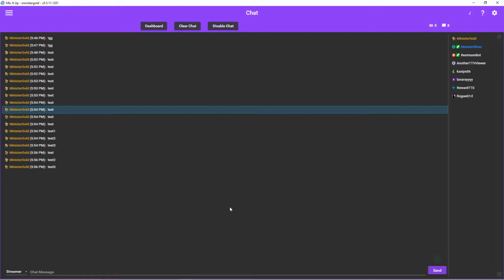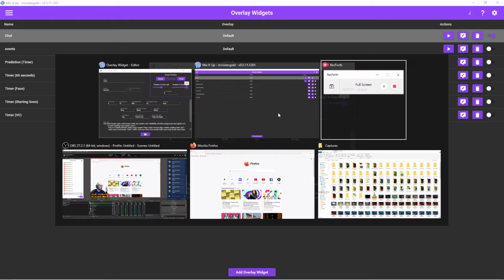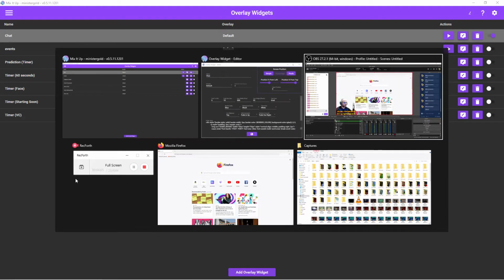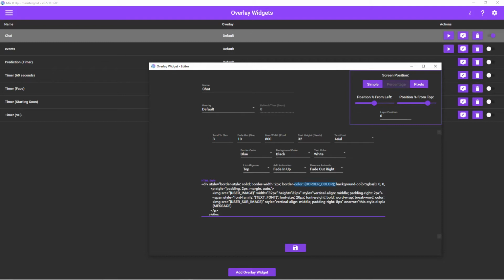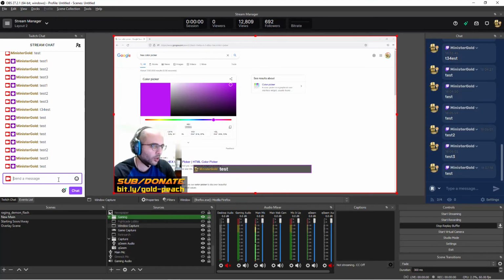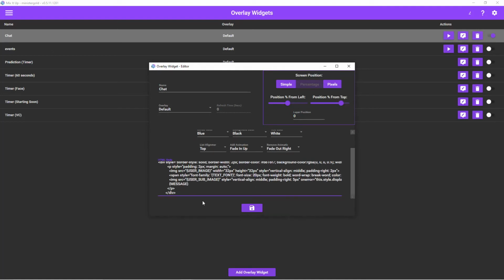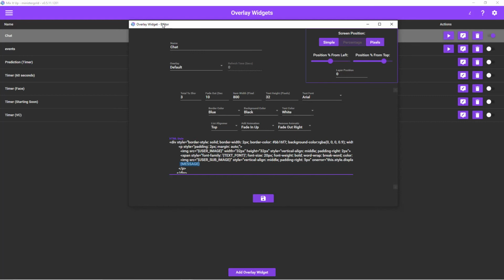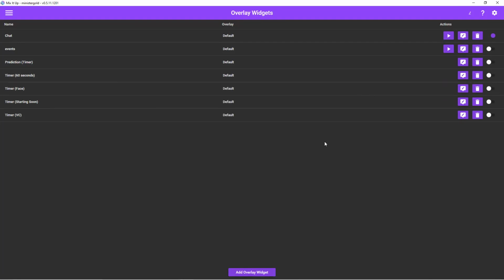MinisterGold - Mix It Up - How to Setup Chat Overlay